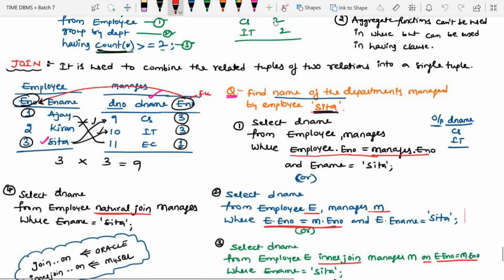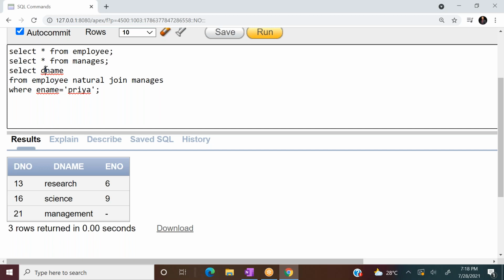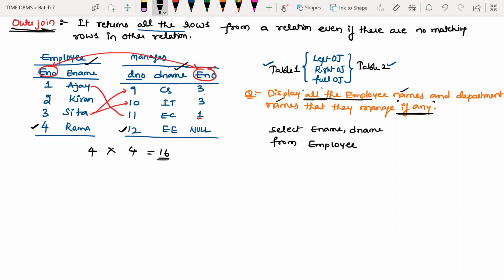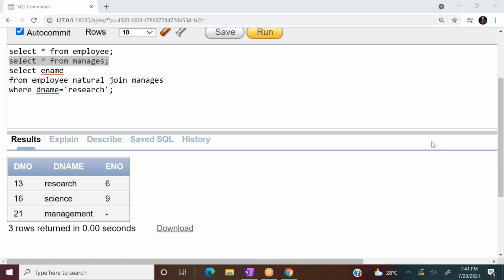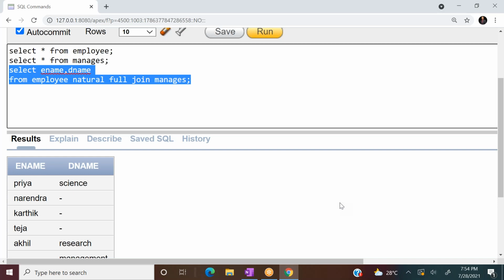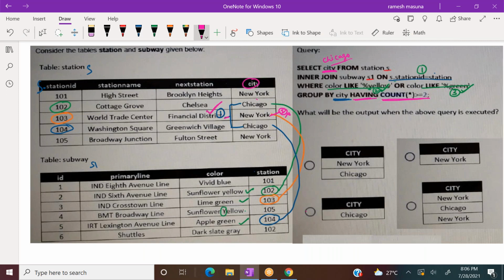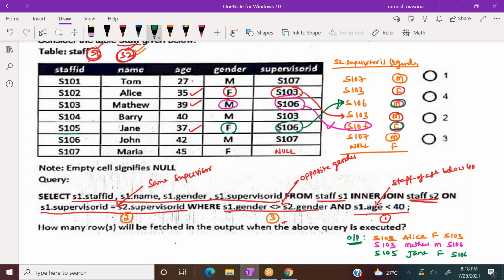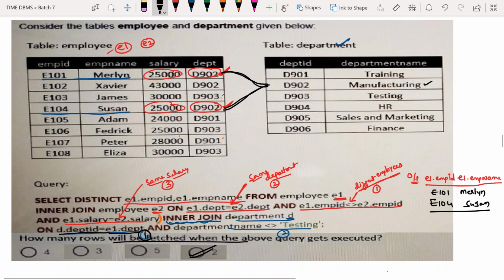6. ORACLE: Outer Join's